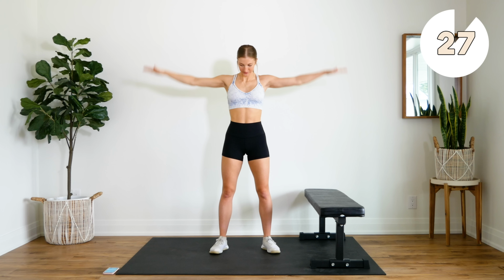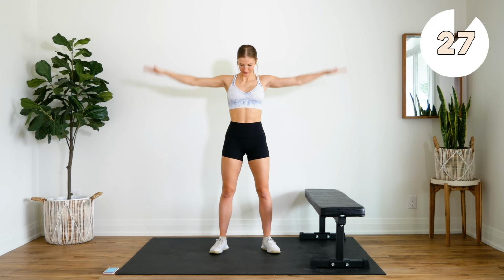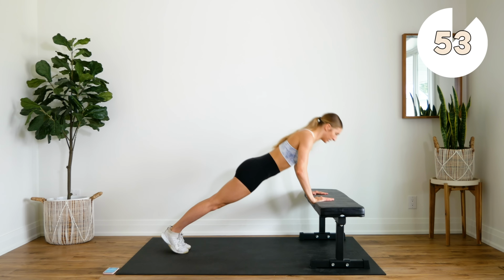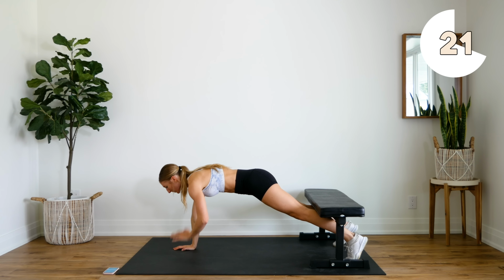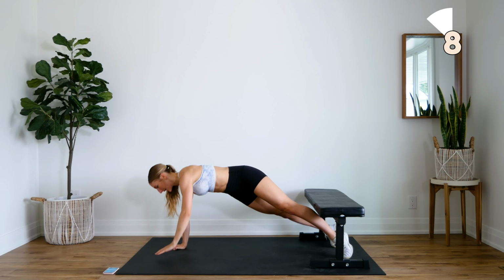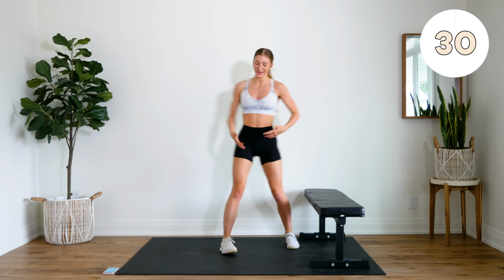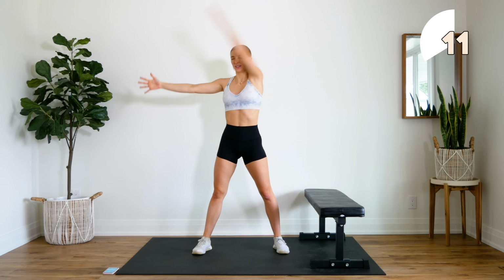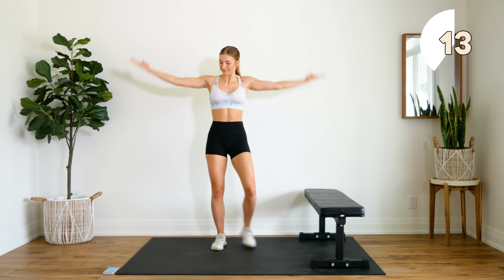INTENSE AT HOME UPPER BODY WORKOUT (No Equipment)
A 15 minute, intense, equipment free upper body workout that you can do at home! For arms, chest, back, and shoulders!